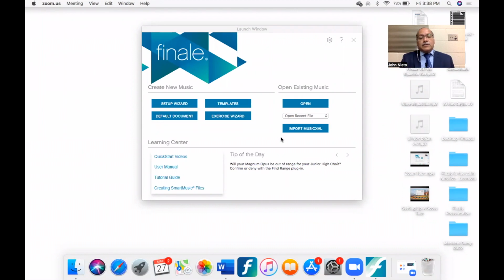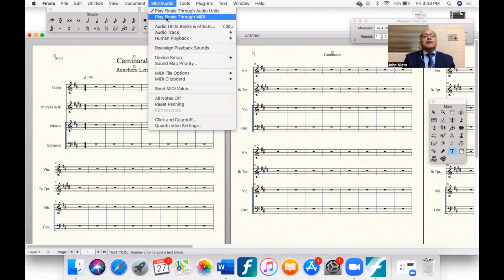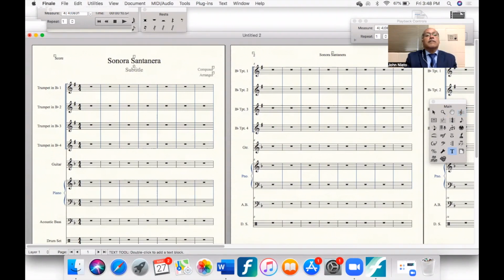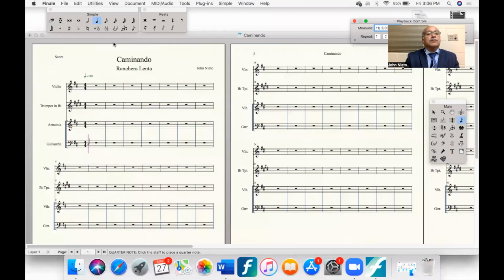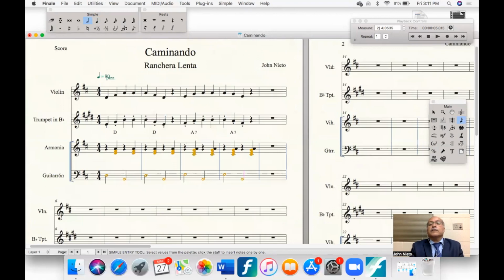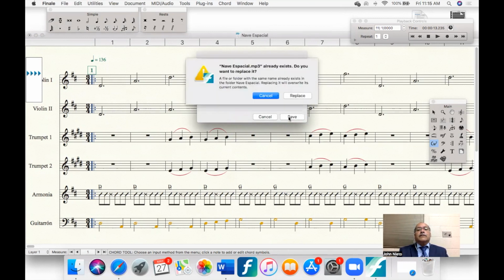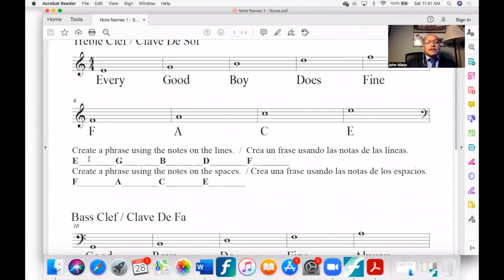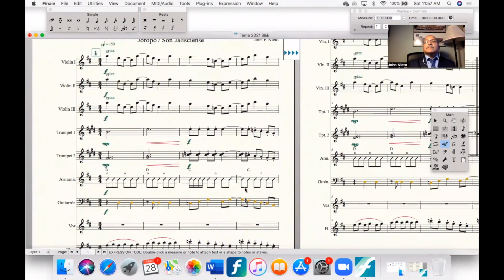Integrating Finale into the Latin American Classroom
Join Music Educator, Composer, Arranger, Mariachi Director John Nieto for a truly thorough demonstration of using Finale in the Latin American Classroom. This session will share information that all educators need when using Finale for classroom use.